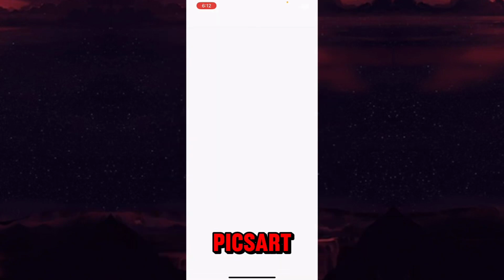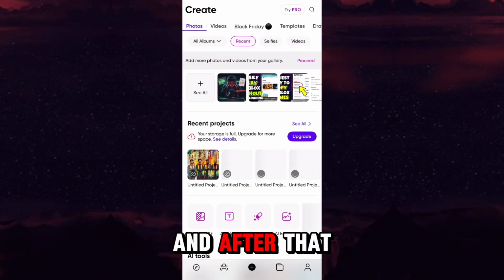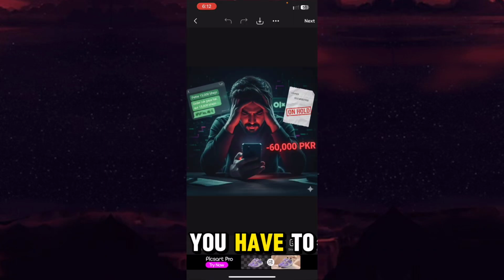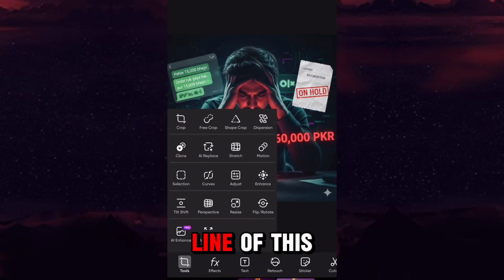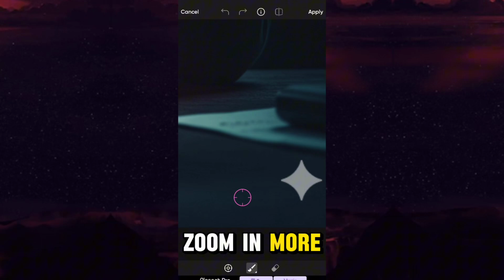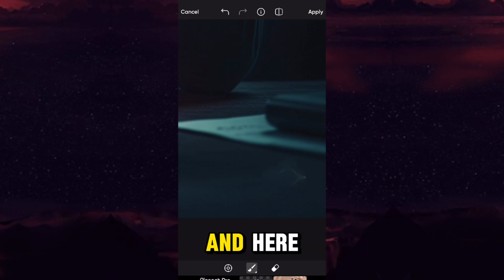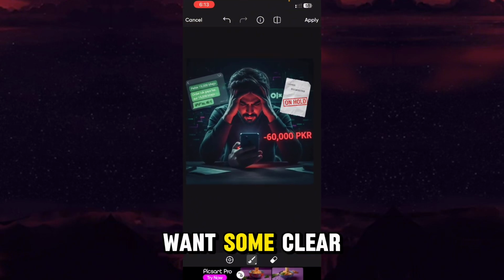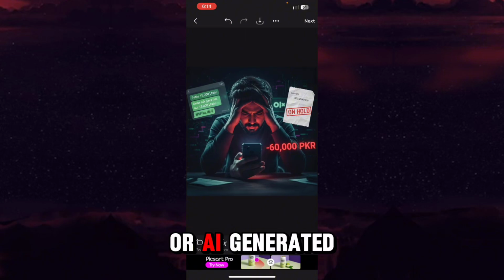(EASY) How to Remove Gemini Logo from Photo in Android / iPhone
If you’re looking for how to remove Gemini logo from photo, this simple step-by-step guide shows you the easiest and cleanest ways to erase the Gemini watermark on both Android and iPhone. Whether you created an AI photo using Google Gemini or downloaded an image with the Gemini tag, this method will help you remove it without losing quality.

In this video, I’ll show you how to remove the Gemini watermark using built-in phone tools and free editing apps that work on every device. No paid software, no complicated editing — just quick, clean, and beginner-friendly steps. You’ll learn how to erase the Gemini logo, fix the background behind it, and make your final image look natural and untouched.

This tutorial works for all types of Gemini tags: corner logos, bottom text watermarks, and transparent overlays. Whether you're on iPhone or Android, you’ll be able to remove the Gemini logo from your photo in less than a minute.

📌 In this video, you’ll learn:

How to remove Gemini logo from photo (Android & iPhone)

How to cleanly erase AI watermarks without leaving marks

How to fix background after removing watermark

Free apps that remove the Gemini tag perfectly

How to make edited photos look natural and high-quality

Tips to avoid stretching or blurring the image